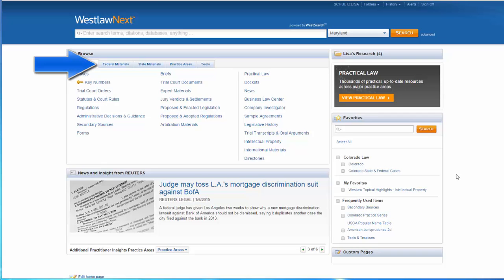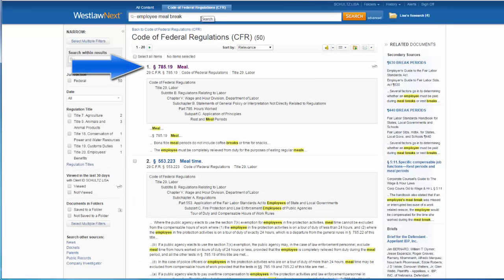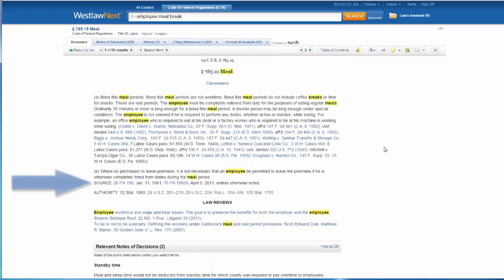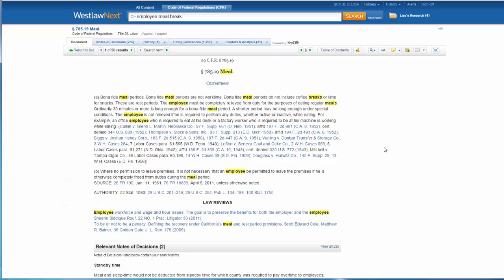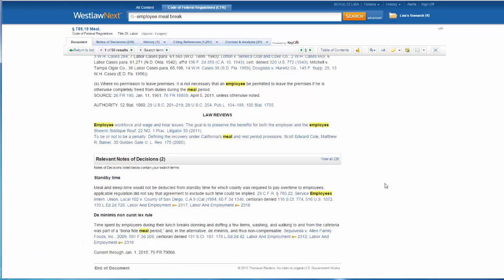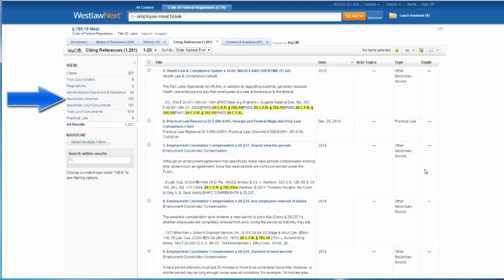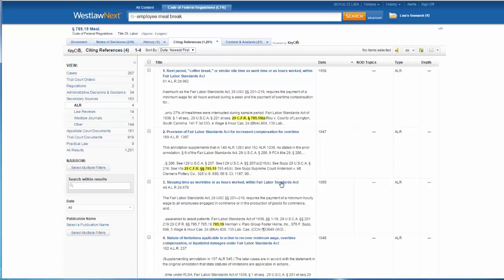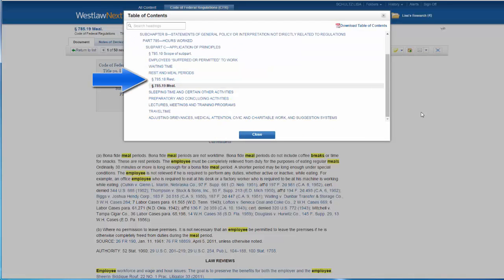Finding a Regulation on WestlawNext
How to find a regulation in the CFR on WestlawNext